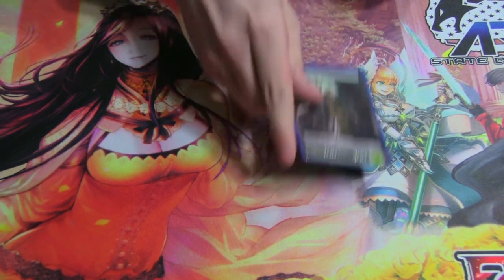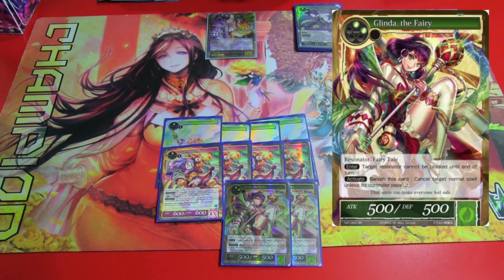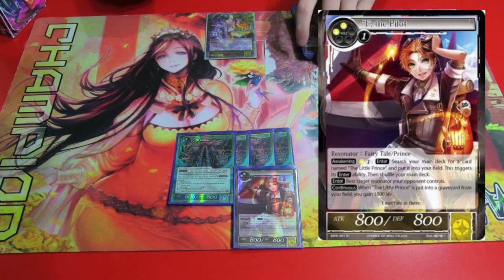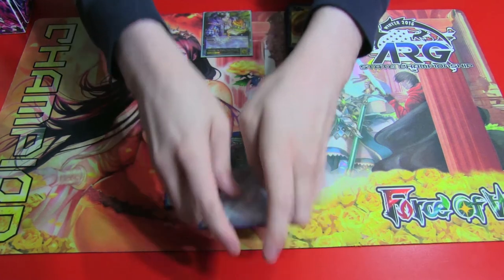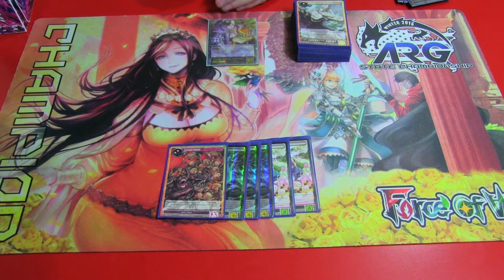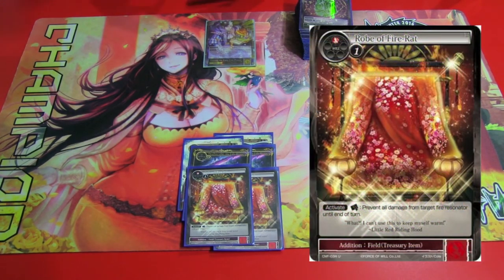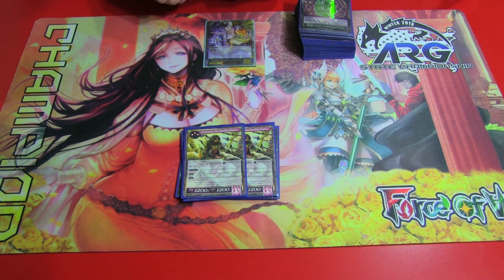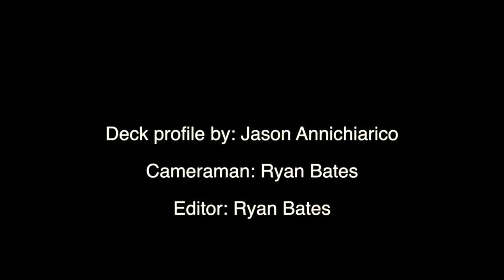Force of Will Deck Profile: A.R.G NJ State CHAMPION- Matchstick Grimm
A deck profile on the ARG New Jersey States First place deck Matchstick Grimm from the champion, Jason Annichiarico.

Streaming LIVE Every Saturday and Sunday at 2:30 (EST)